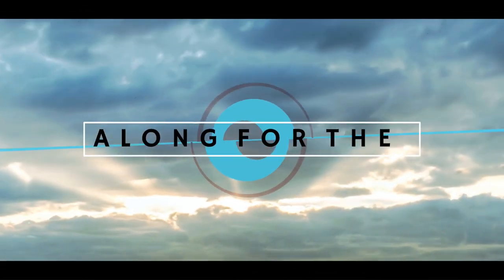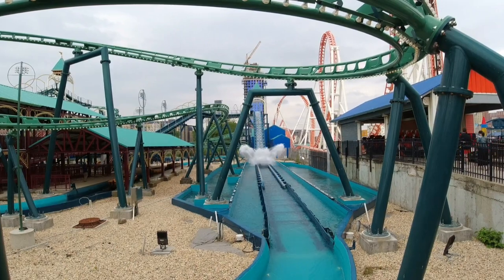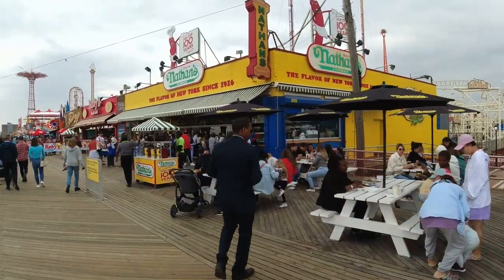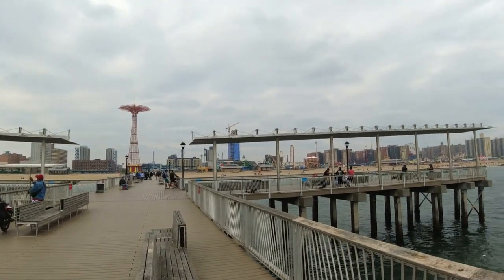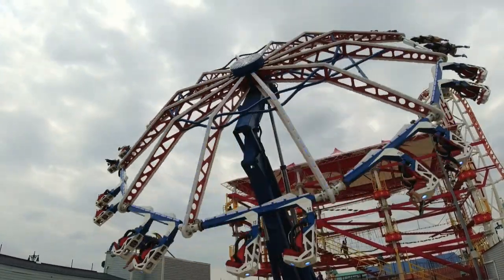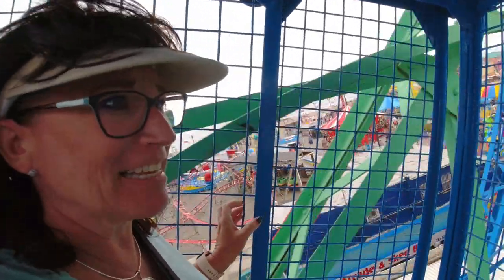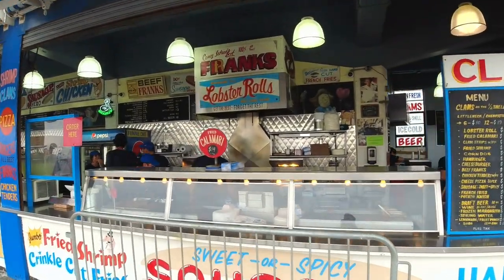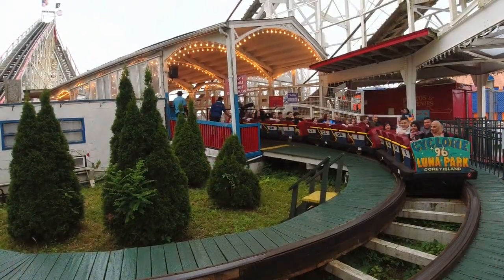Coney Island Boardwalk Walking Tour - Coney Island New York City Travel Guide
Yes Coney Island in Brooklyn New York City is one of the greatest if not the greatest boardwalk in the United States. There is so much history on the Coney Island boardwalk in New York from some of the rides and the piers that use to exist in Coney Island. Don't miss the Cyclone and the Wonder Wheel in Coney Island, not to mention the world famous Nathan's Hot Dogs right on the Coney Island Boardwalk. But there is a surprise on the boardwalk in Brooklyn the New York Aquarium. I was not expecting this aquarium to make my day but when you get to the boardwalk do not miss this iconic aquarium.